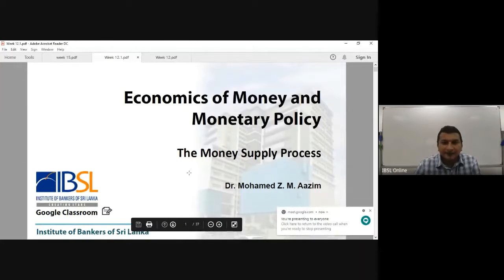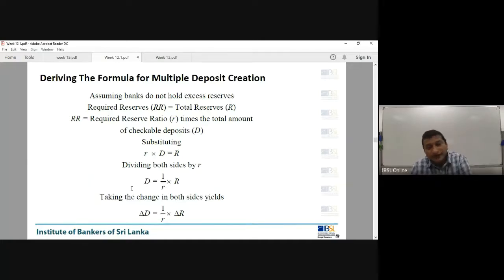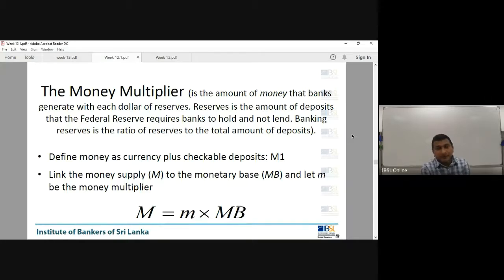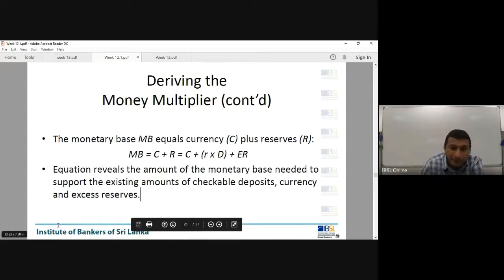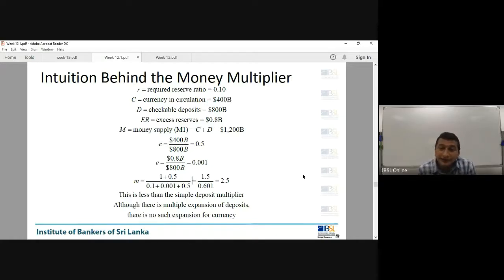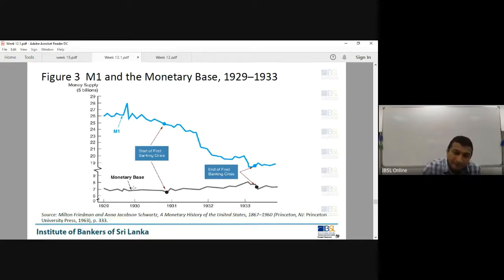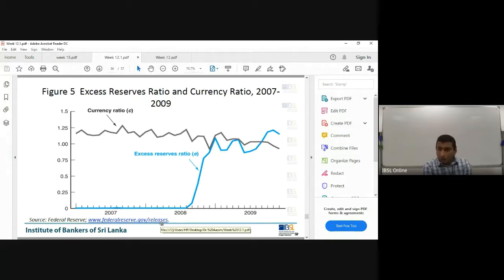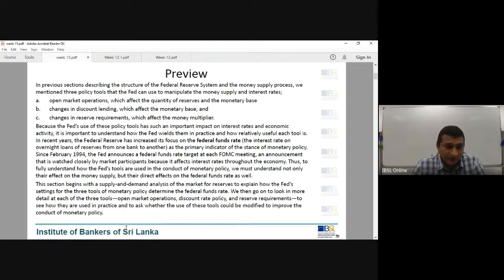D01 E 201 V 19 09 2020